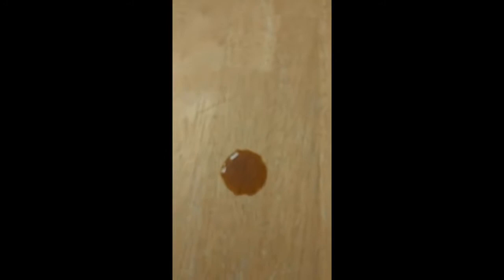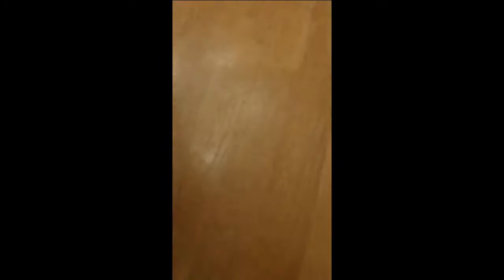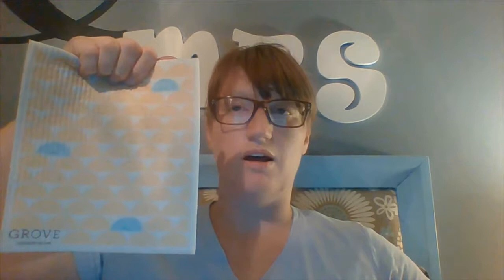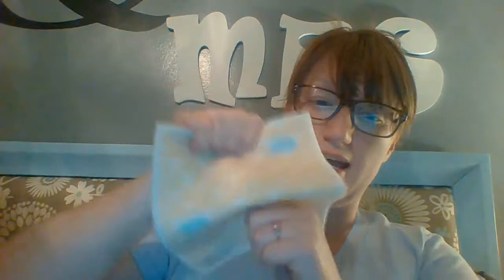European Dishcloth Review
Product review for COMM 1020 of European Dishcloths